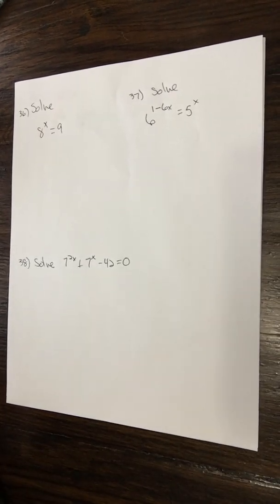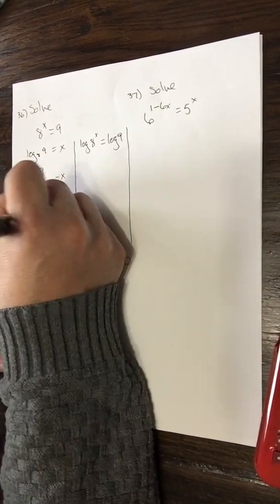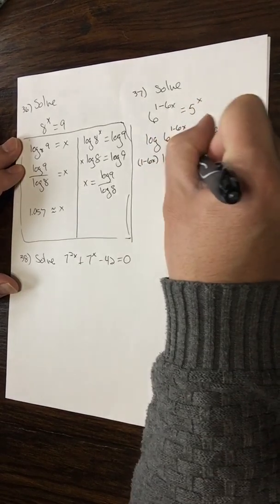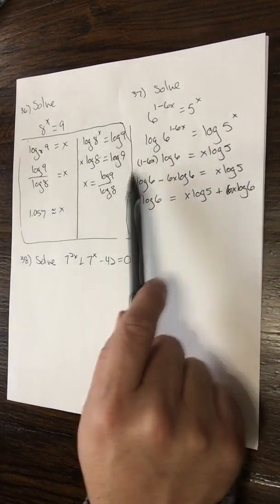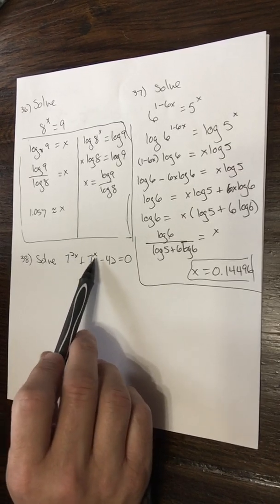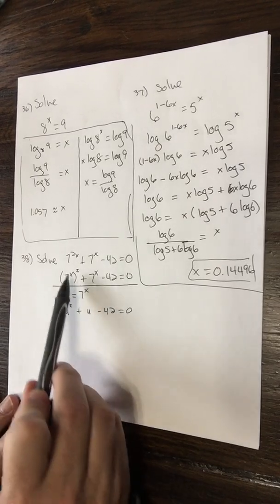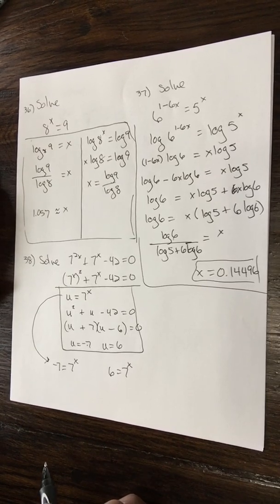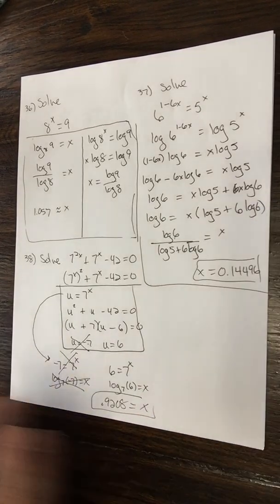Video for Janelle #2